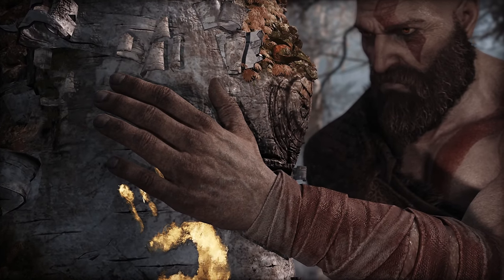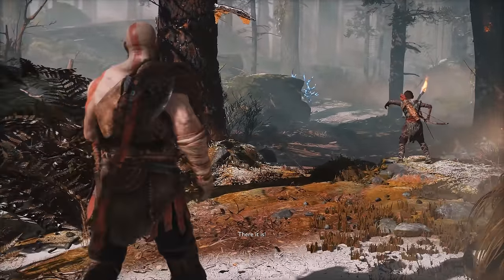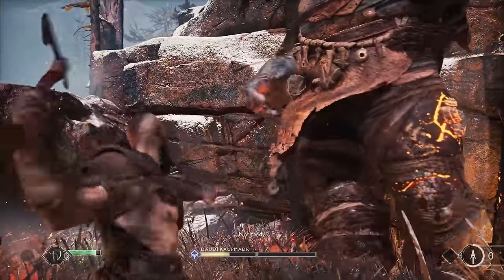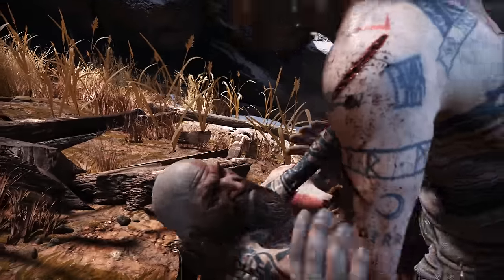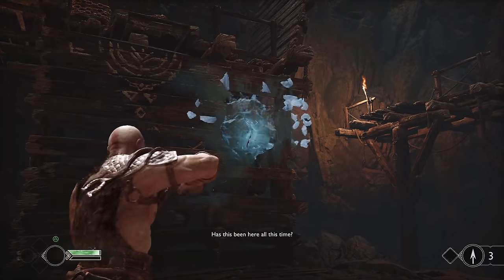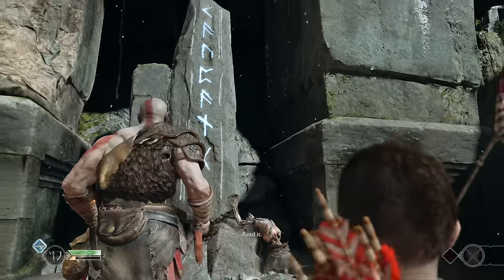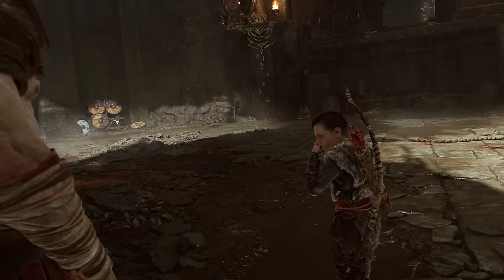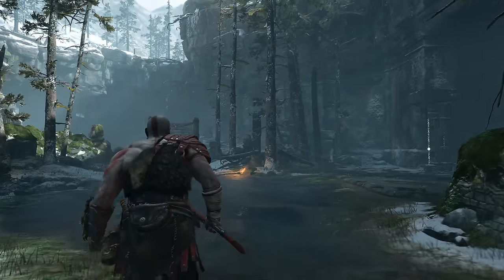God of War PS5 (4K 60FPS) - Part 1 - THIS LOOKS INSANE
God of War PS5 (4K 60FPS) Walkthrough Gameplay Part 1 - Today we take a look at the beginning of God of War on the PS5 and it looks beautiful!

Many years after Kratos' defeat of the Olympian gods, he now lives with his son Atreus in ancient Norway in the realm of Midgard. ... The two battle and after seemingly killing him, Kratos and Atreus begin their journey to honor Faye's last wish and scatter her ashes at the highest peak of the nine realms.

EVERYTHING I use to Game:
▶Kontrol Freek:
▶SCUF Gaming:
▶GFUEL:
6800 SW 40th St #282